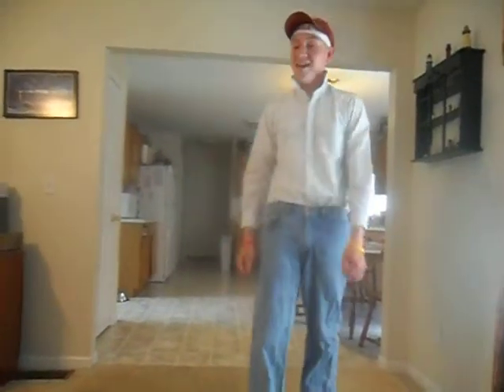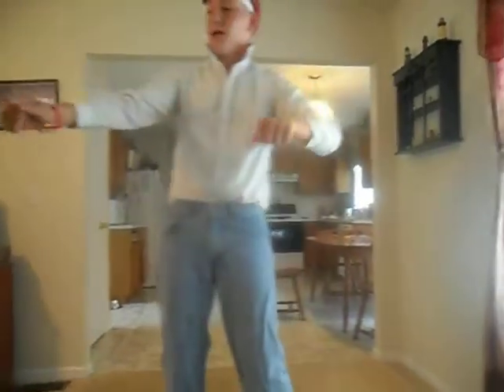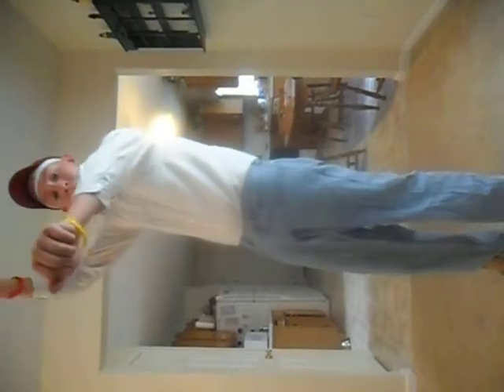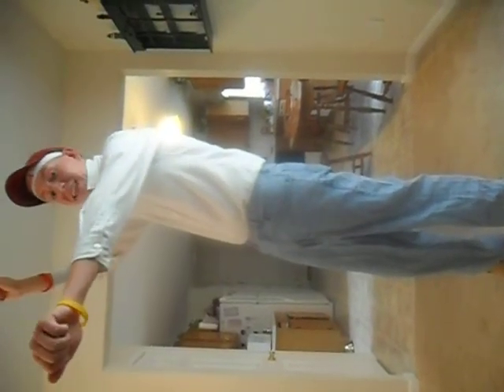The "Jacoby Dance" Tutorial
Jacoby shows you step by step how to do the "Jacoby Dance" try it out and let me know what you think. also make vids of you trying it and send it to me and ill let you know what i think!